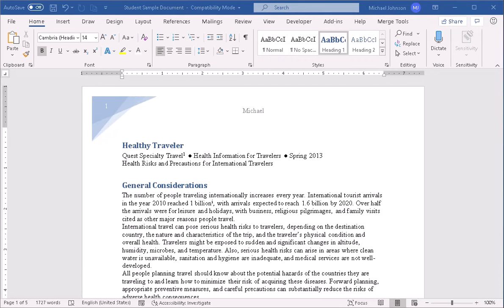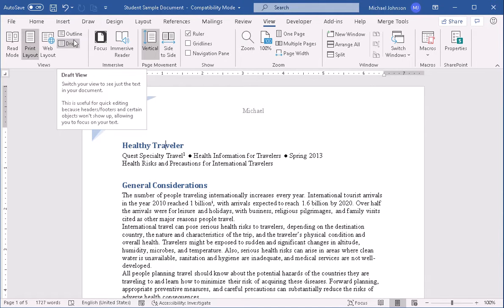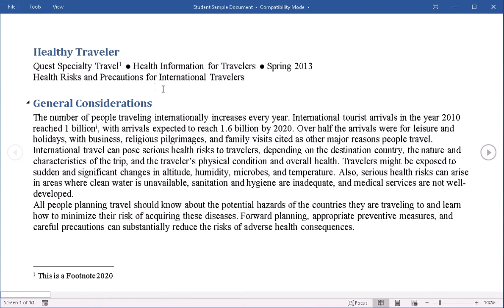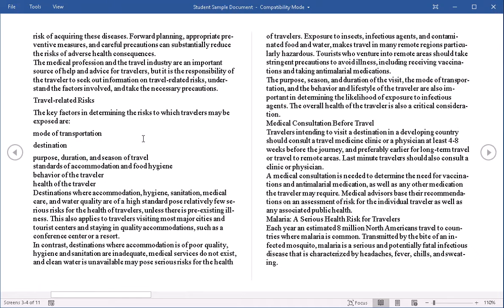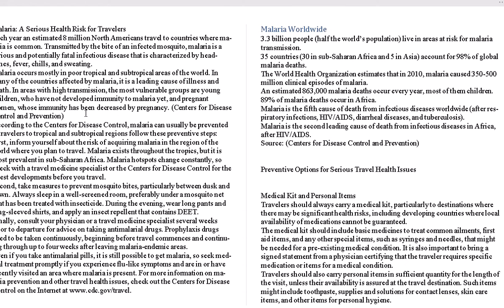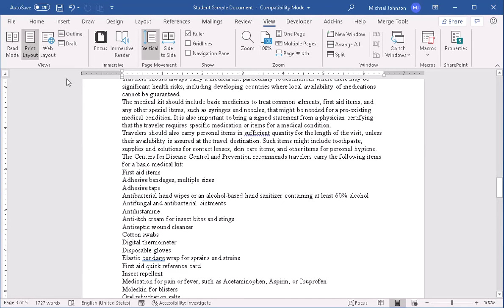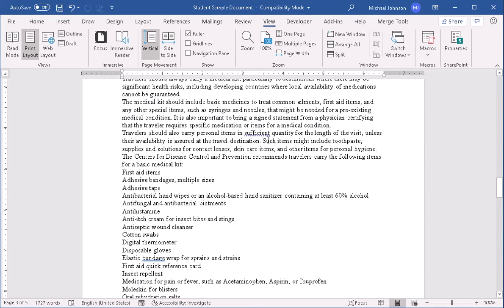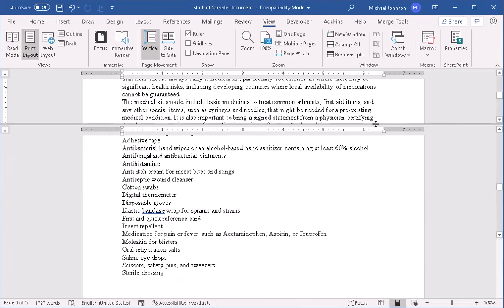Reading view in Word16